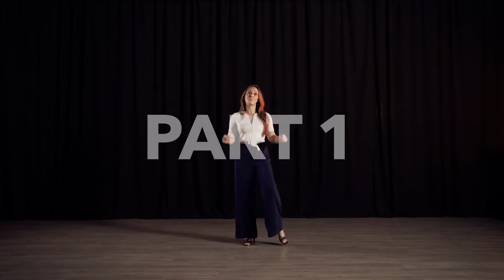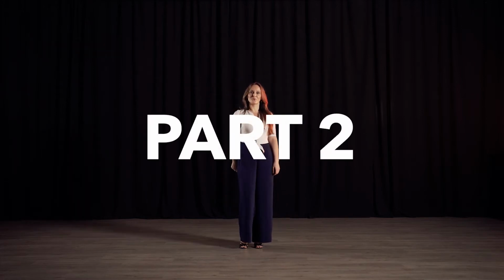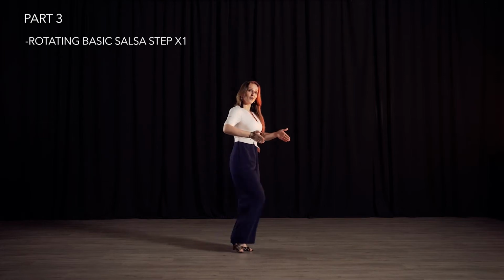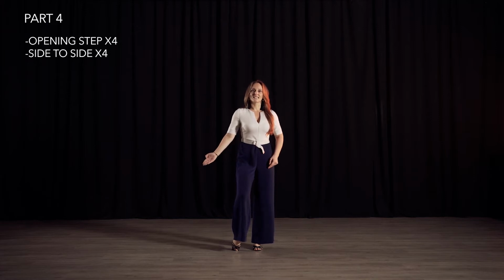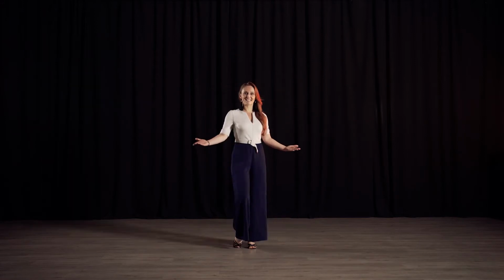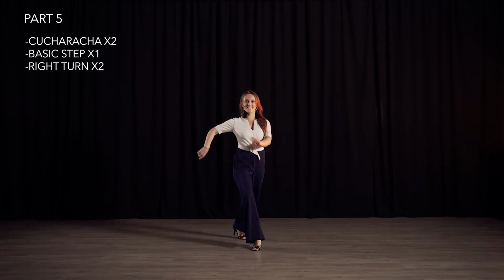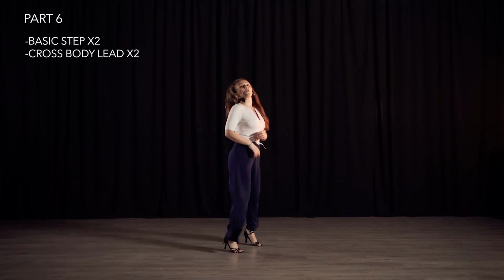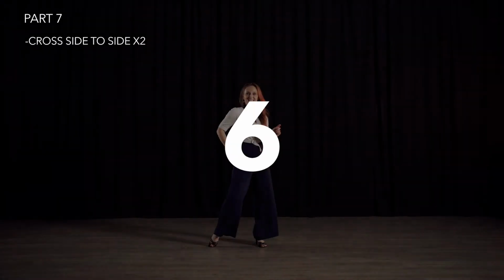Beginners salsa class with Alexandra Cojocariu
Learn to dance with the Pointine App and website!
Pointine's incredible teachers help you to master dance techniques, choreography and realise all your dance dreams! Learn different types of dances like ballet, belly dance, contemporary and latin all from the comfort of your home. LAUNCHING SOON!

SPOTLIGHT: Alexandra Cristina Cojocariu is a Romanian dancer who has had the passion for dance since she was 7 years old. She has over 15 years of experience in Ballroom & Latin American style dance competitions.
The dance journey led her to become an award winning Latin American and Ballroom professional dancer. Awards obtained are Romanian Latin American & Ballroom Championship 2005; European Latin American & Ballroom Championships 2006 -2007; Collaboration with the The Vienna Philharmonic Orchestra in 2000 and 2001; Collaboration with the Romanian Philharmonic Orchestra in 2002, and Performing at the Romanian Athenaeum 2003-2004.
She has also founded the movement Dance, BeYOU, which  aims to inspire women across the globe to express themselves through The Art of Dance!
She invites you to join the dance journey with her to build confidence, boost your energy, feel joy and happiness, learn basic steps & choreography, feel feminine and be the dancing queens on the upcoming POINTINE APP and website! LAUNCHING SOON!